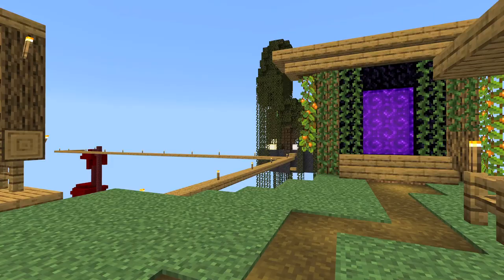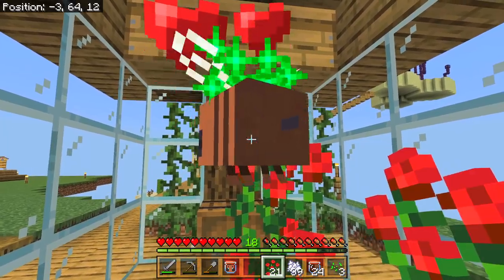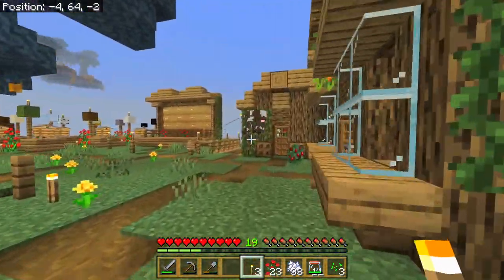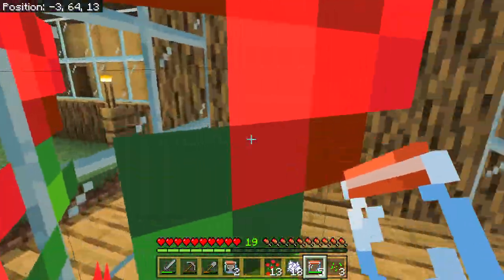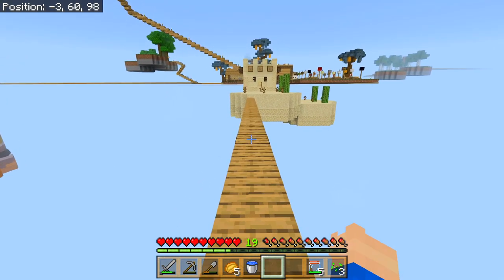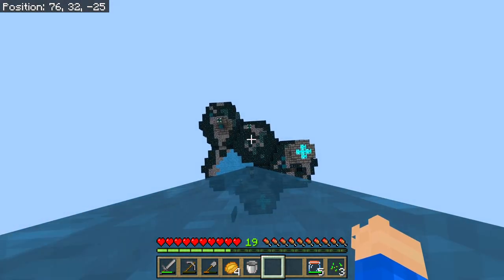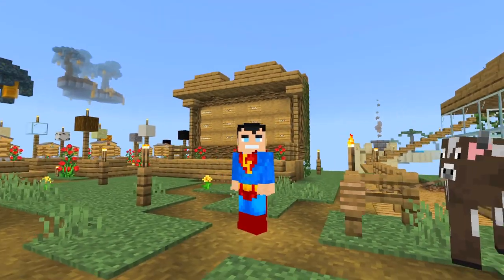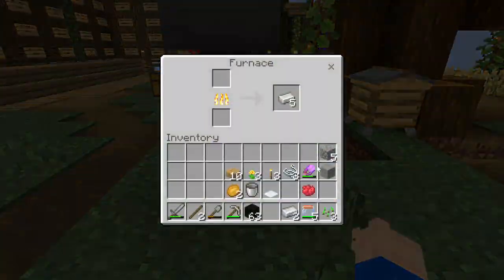BEE BLOCK : Minecraft Bedrock Lets Play Ep11 " IRON Bee Baby "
Hi today in BEE BLOCK we get the iron bee what more can i say boom baby.

+ Over 125 New Bees.
+ New items/blocks.
+ Custom Bee storage.
+ 84 In-game trophies.